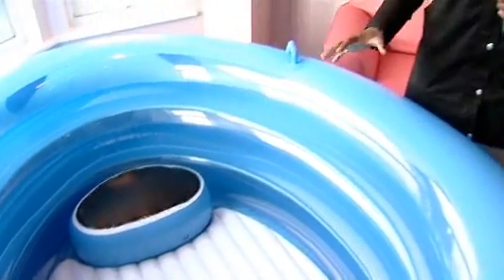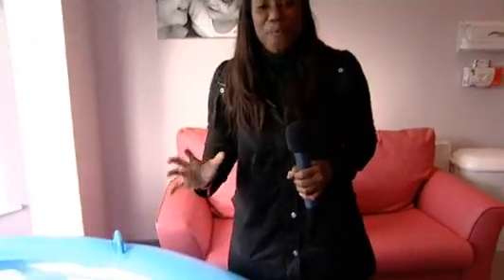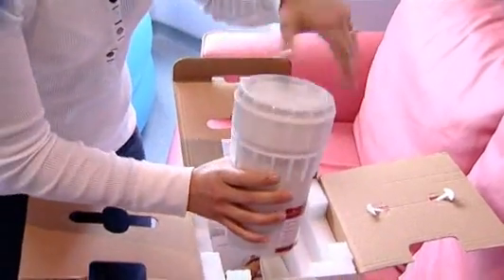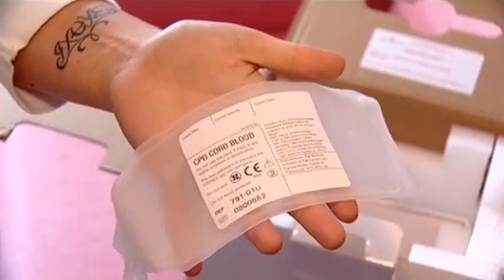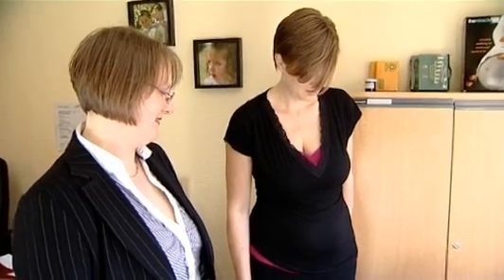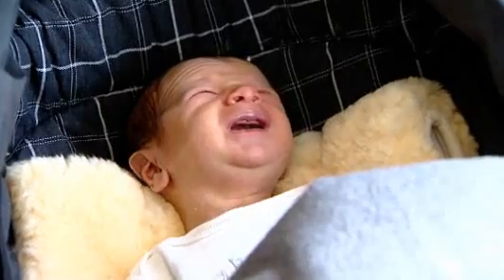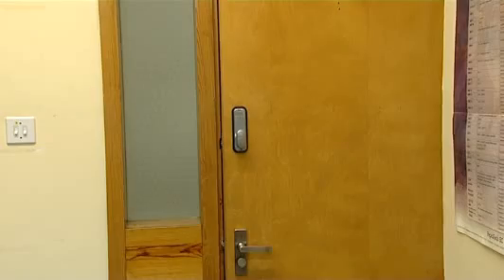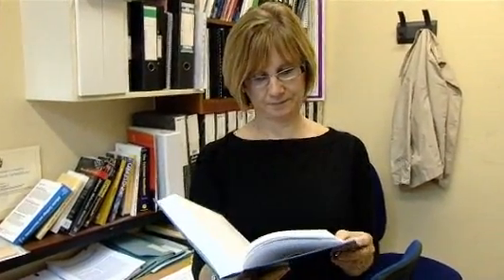Stem cell birth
Parents from Cheshire are the first in the UK to store the umbilical cord of their baby so that they can harvest stem cells.